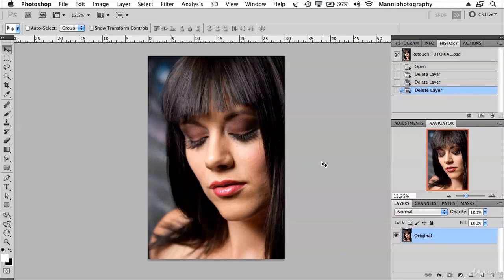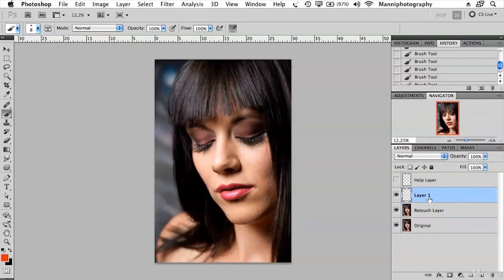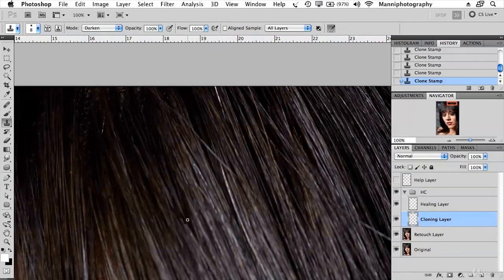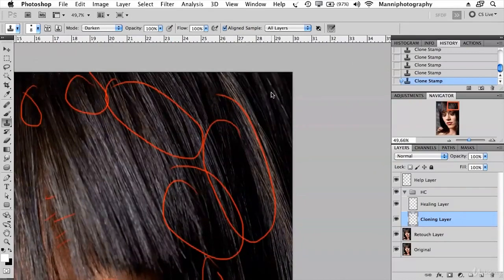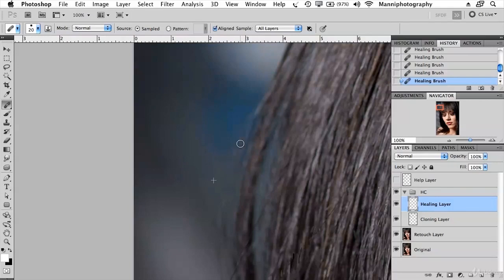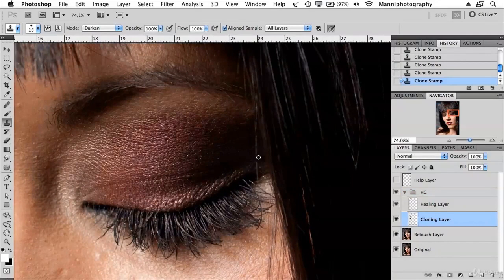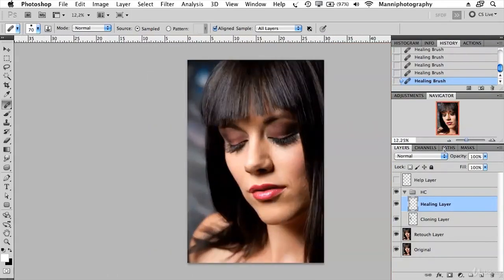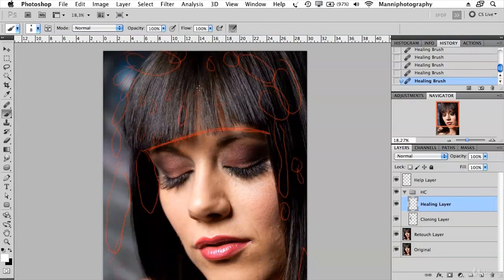6 Technique Complete Hair Retouching Part 1